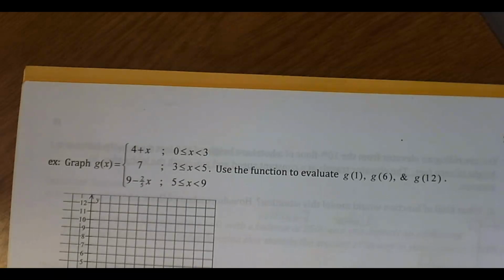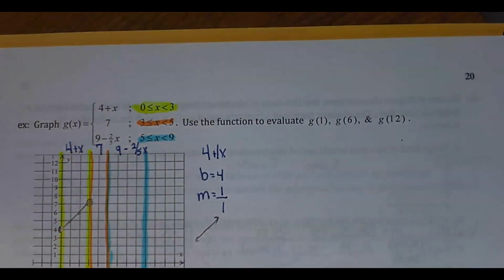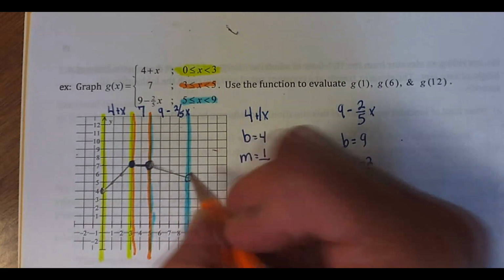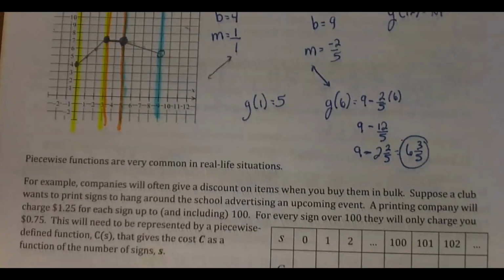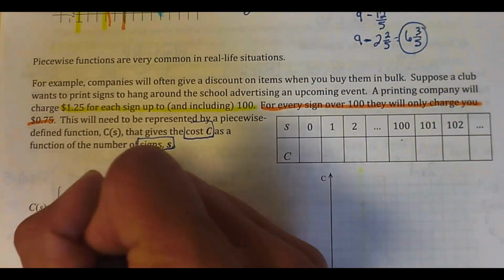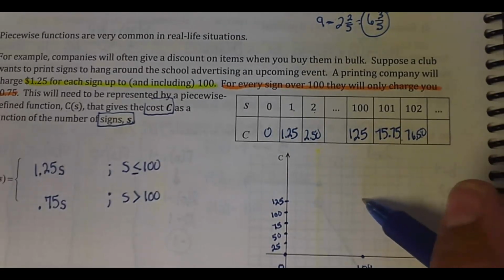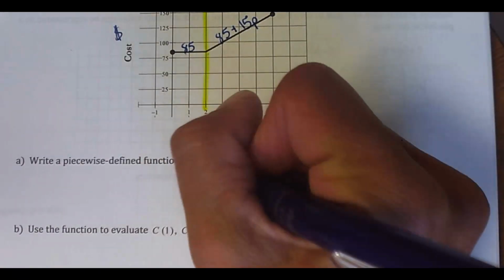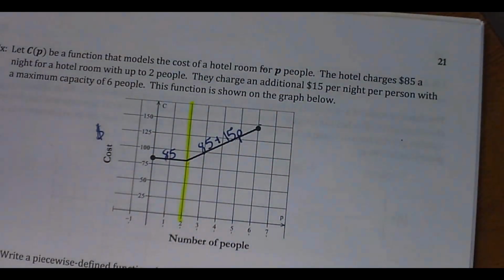1.4, Part 2